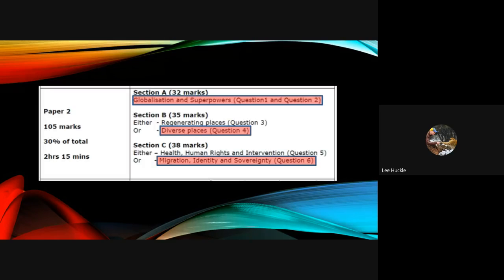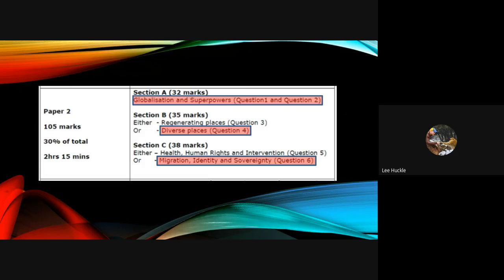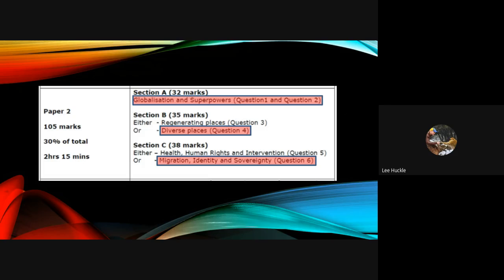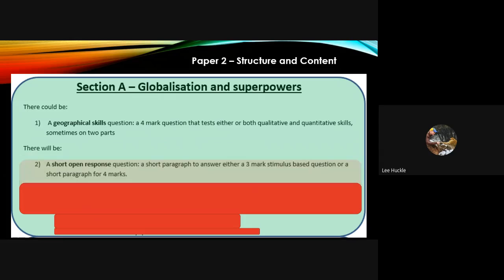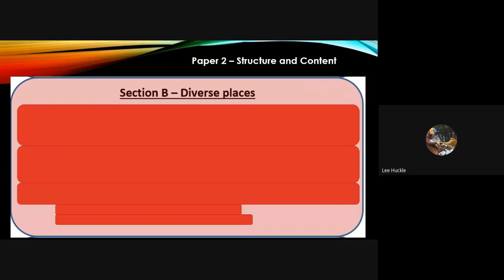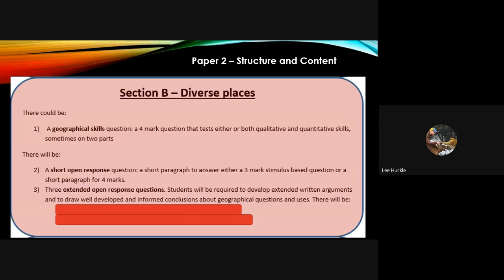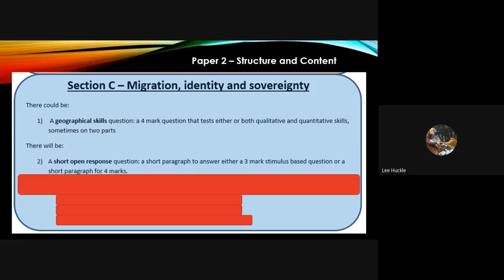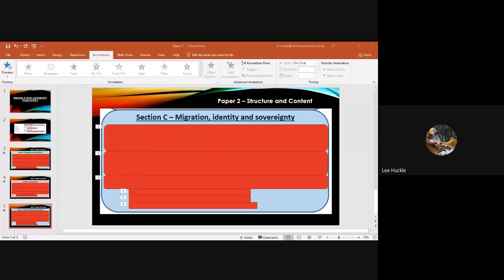A Level Geography - (Human) Breakdown of the Paper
This Geog Pod aims to break down the Human Geography Paper of your A Level so you have a better understand of the questions expected, and the weighting of each of the sections of the exam paper.